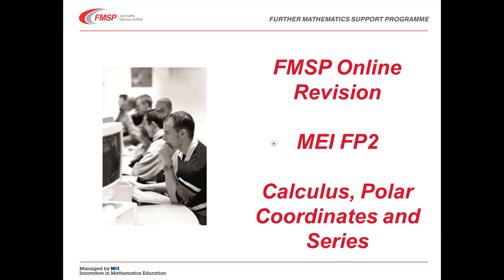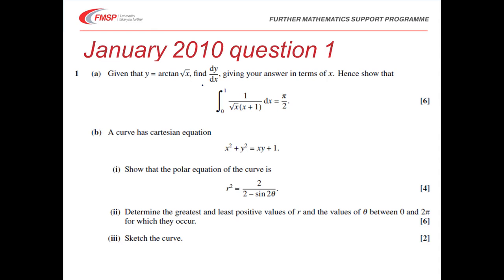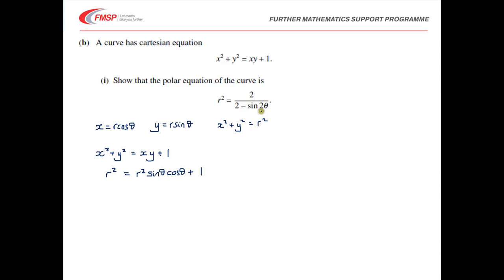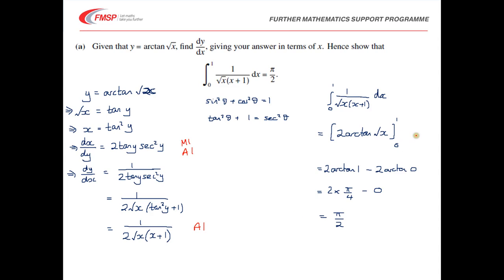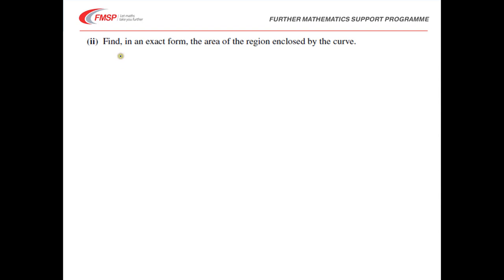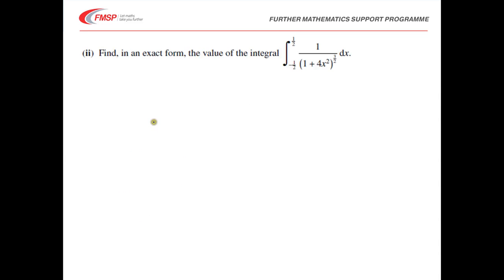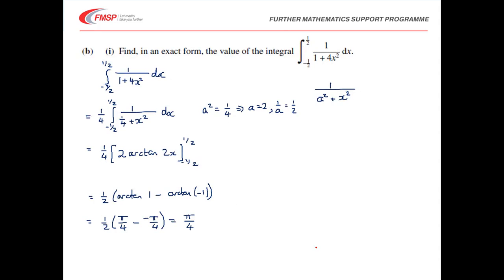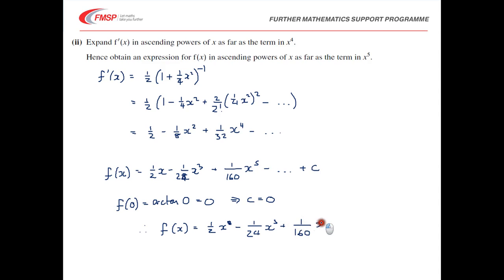FMSP Revision Video: MEI FP2 - Calculus